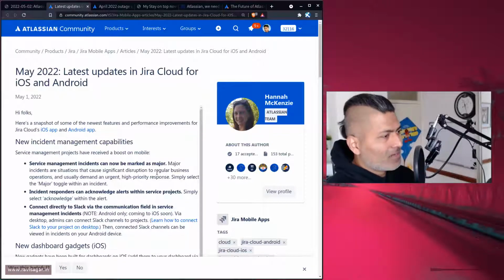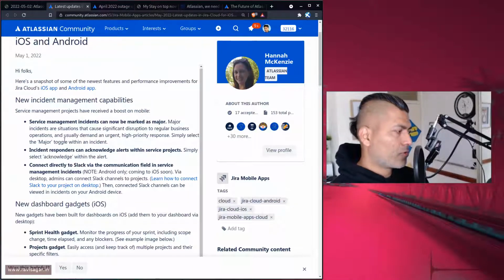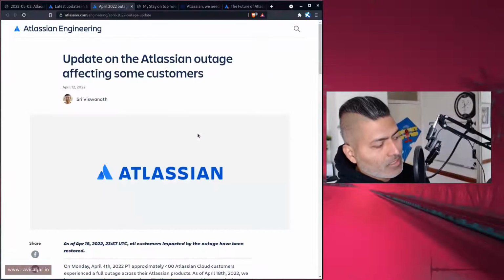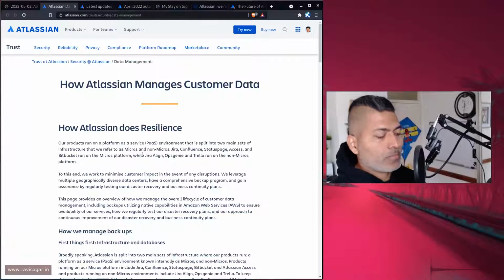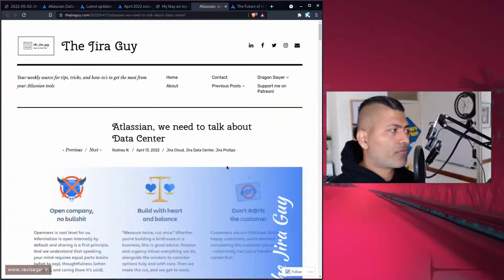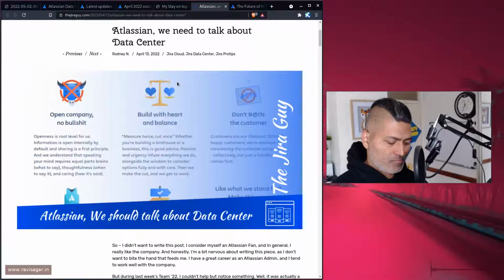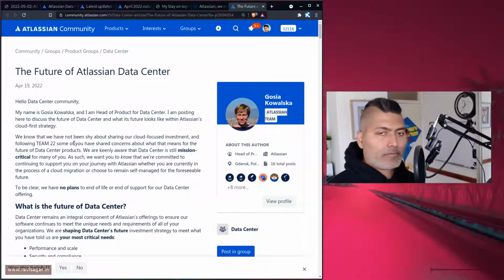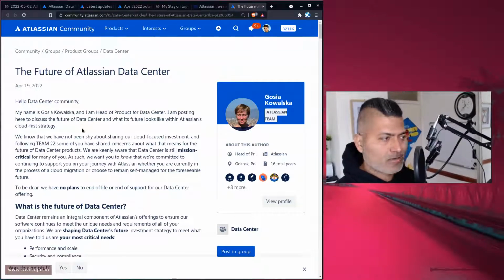Atlassian Updates - Mobile App, Outage Report and The Jira Guy post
Let us take a look at the recent updates from Atlassian ecosystem.